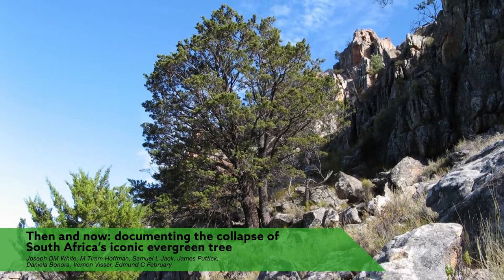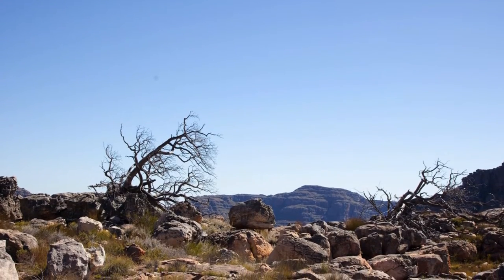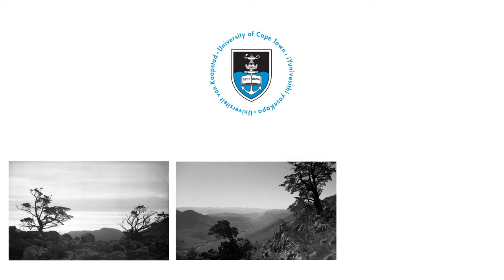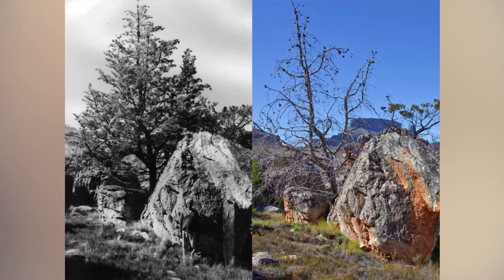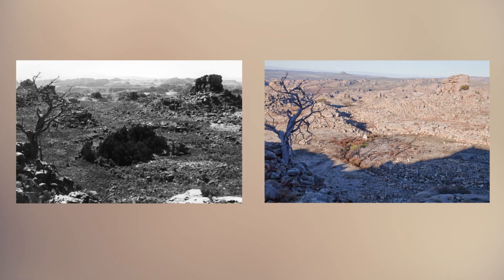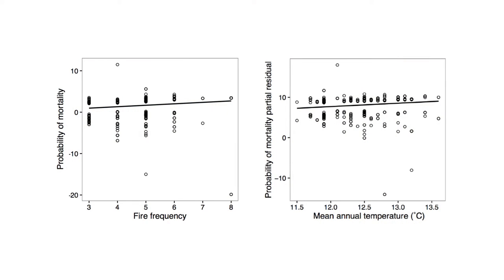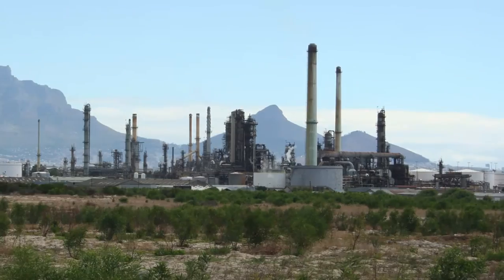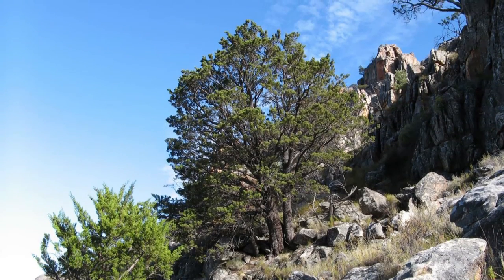Then and now: documenting the collapse of South Africa’s iconic evergreen tree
White et al. "Collapse of an iconic conifer: Long-term changes in the demography of Widdringtonia cedarbergensis using repeat photography” (2016).